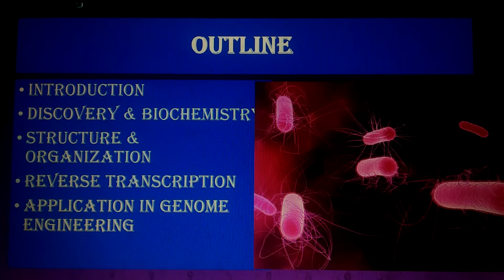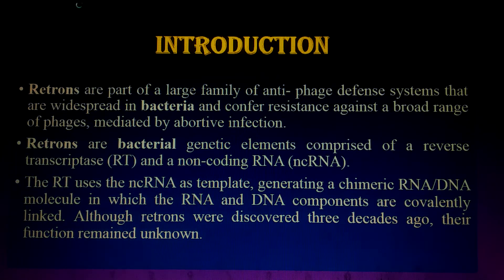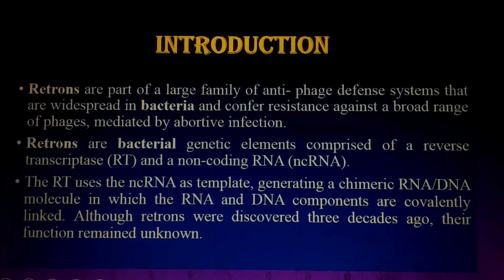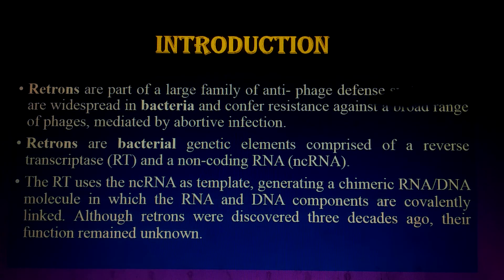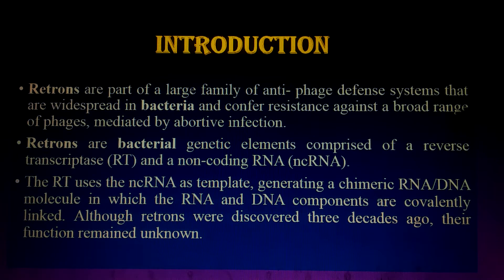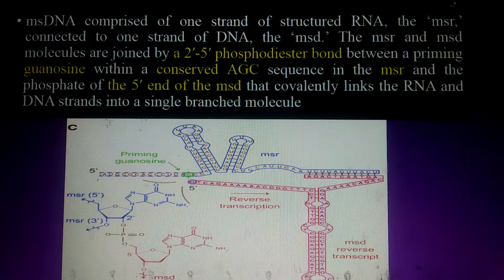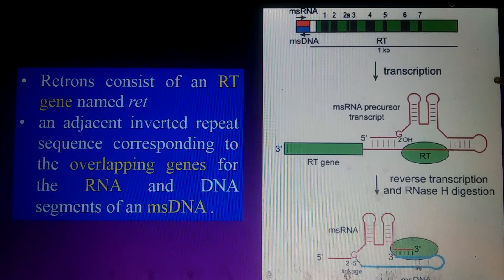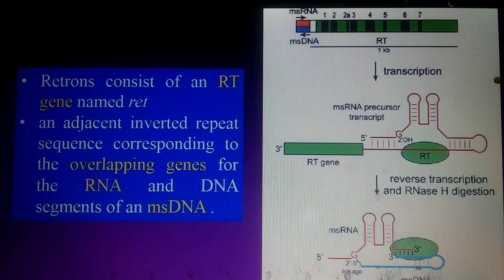Retron. Introduction, Discovery, Structure & Organization. Structure of msDNA.